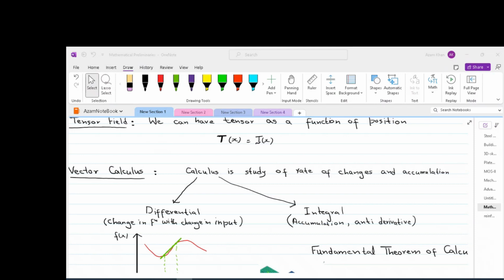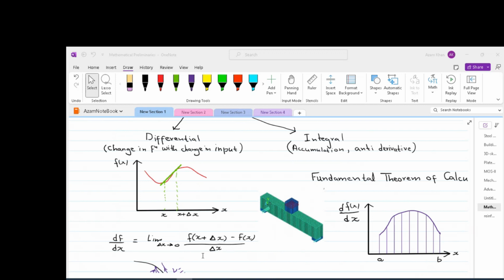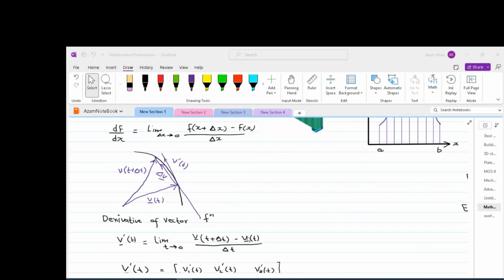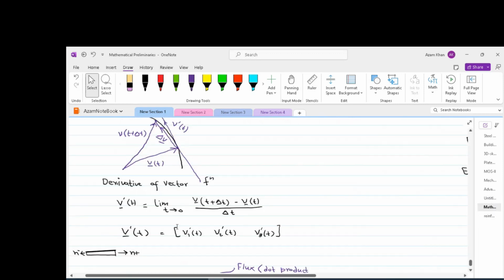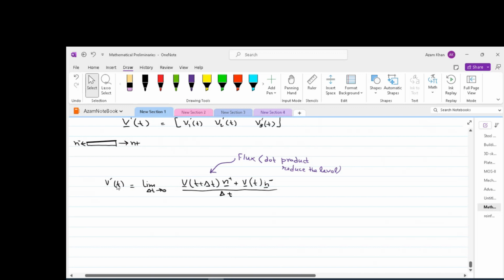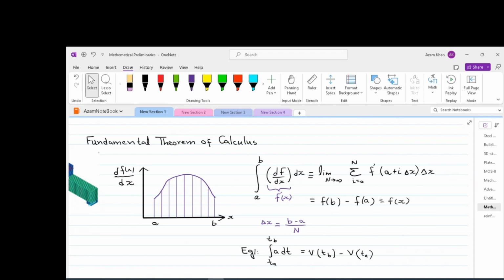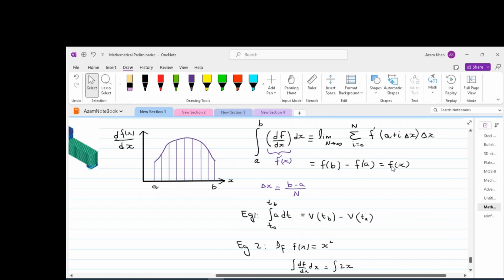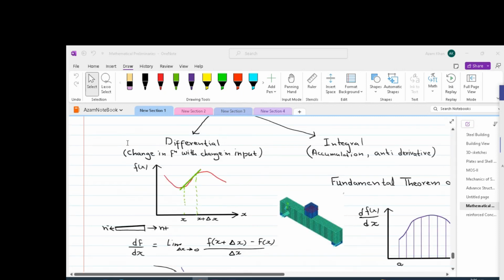07 Vector Calculus Edit